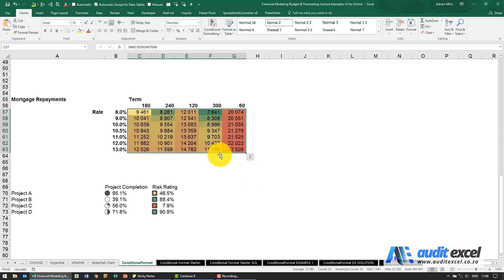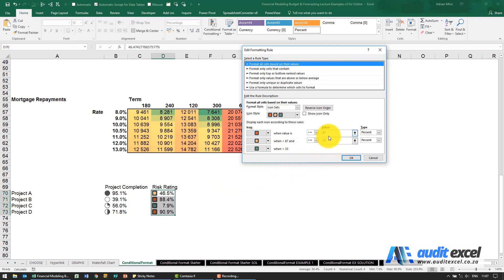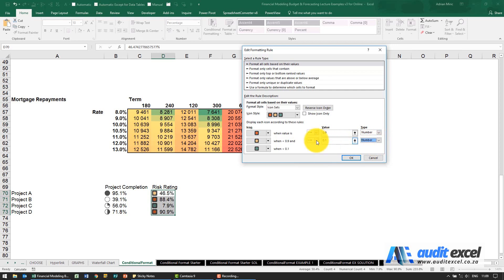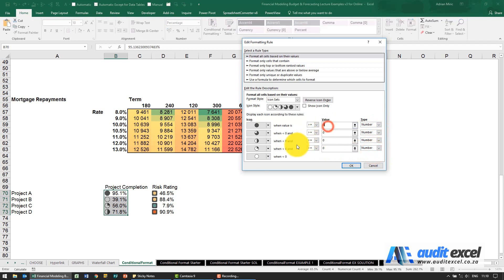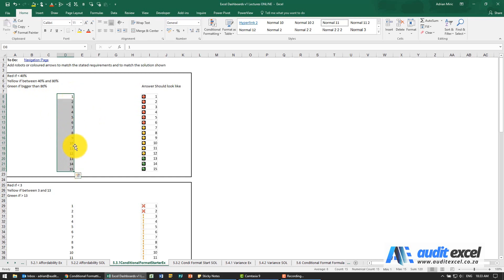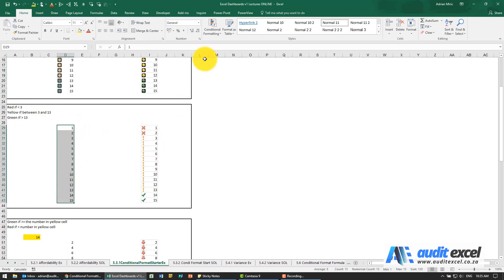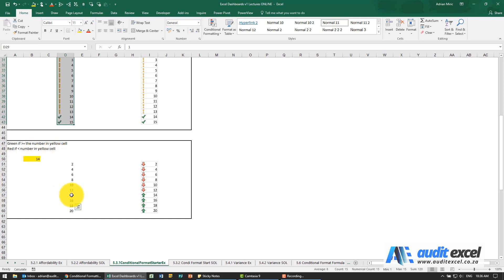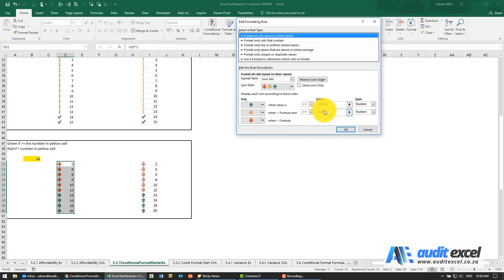Understand the percentage option for data bars, colour scales, icons in Excel Conditional Formatting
00:00 Understand how to control when data bars, color scales, icons change
03:05 Control the project completion icons to match percentage complete
04:27 Explanation of working with percentages in conditional formatting
04:46 Solution to working with percentages in conditional formatting
06:10 Change conditional formatting icons based on specific numbers
07:27 Use a single number in separate cell for above and below arrow icons